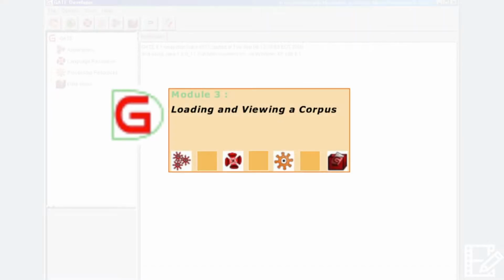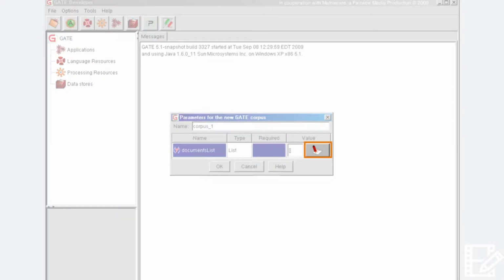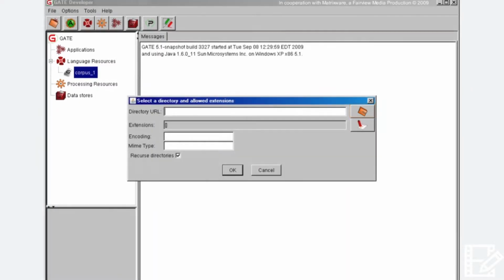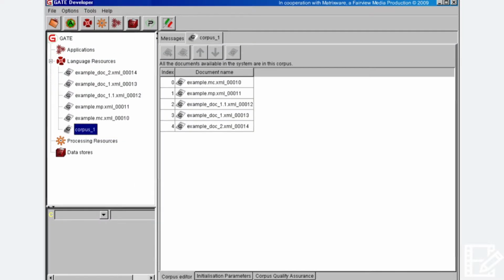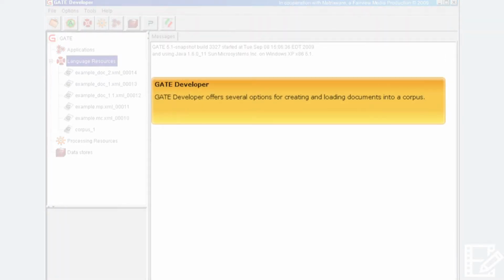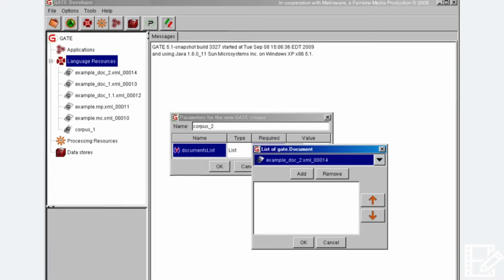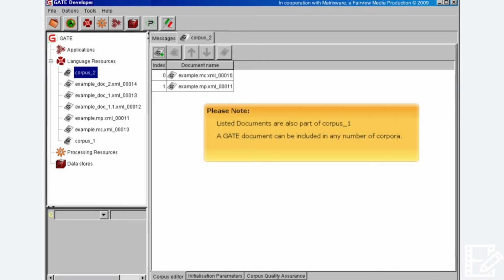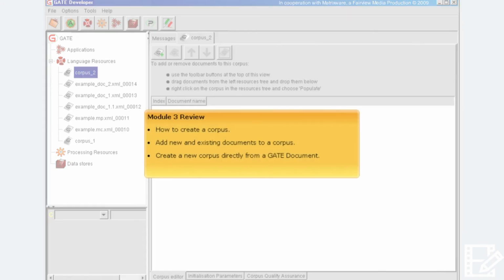General Architecture of Text Engineering(Loading and Viewing a Corpus)